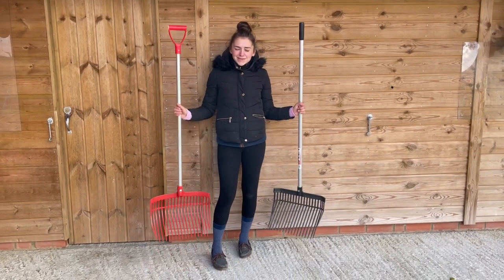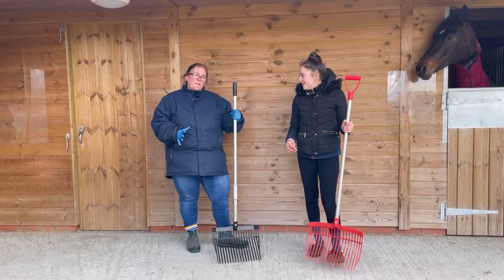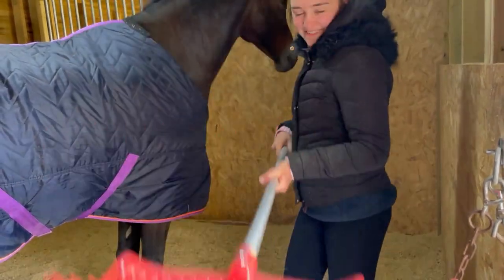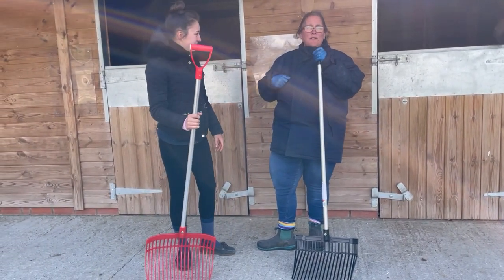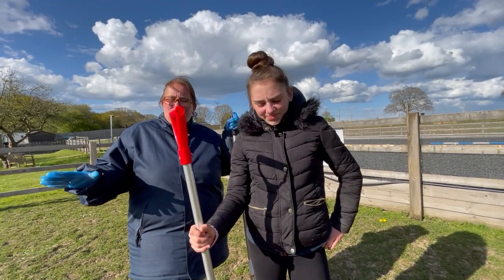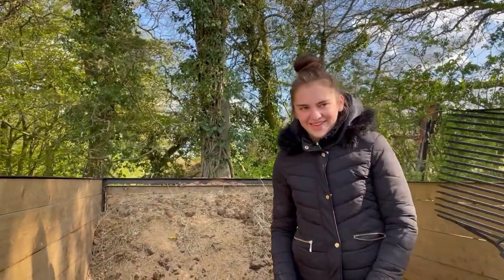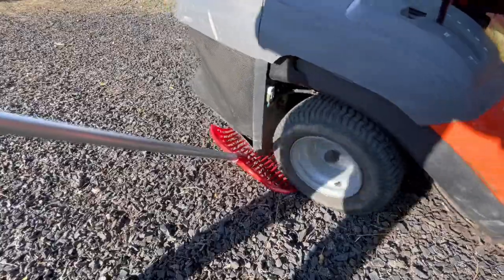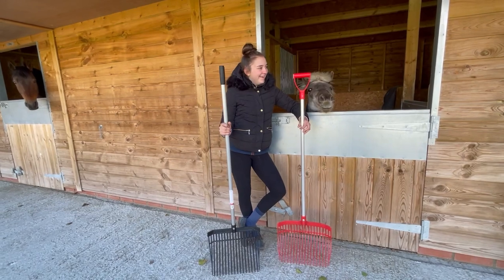Shavings Fork Challenge! | Shadow the Unicorn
Time to put shavings forks to the test in this weeks Fork Off!  Find out which is the best shavings fork to buy!

A massive thank you to all of my amazing sponsors who offer me so much support:

My name is Lily and this is my channel so I guess you are wondering why it's called 'Shadow The Unicorn'.  Well -  Shadow was in fact a unicorn, we very sadly lost Shadow in September 2018 however he is fondly remembered in all my vlogs and videos.

I love to make videos about horsey stuff and make them fun.  I vlog about all sorts - horse care, videos of me riding, dressage tests and even mucking out!  You will of course meet my horses, Perry the biggest on the yard, Diamond who is the only mare, Foxy who thinks he is a Dressage diva, Wally the first Miniature we had and of course Parsnip the smallest recruit who is a cheeky little 32" chap .  Of course there is lots about me too as I aspire to be a Dressage rider💕

Meet Team Unicorn:
Perry is Black, aged 6 and a 16.1hh Hannovarian Gelding
Diamond is Dark Bay, aged 12 and a 15.2hh Oldenburg Mare
Foxy  is Bay, aged 10, and a 15.1hh British Riding Pony Gelding
Wally is Silver Dapple, aged 2 and is an 8hh American Miniature Horse
Parsnip is Black, aged 2 and is a 32" American Miniature Horse
(there are other pony team members that we have loved and lost along the way it has been a very very tough journey❤️)

If you are a business that would like to sponsor me or would like to send me some of your products which I will happily review for you please contact me via my instagram account @shadow_theunicorn or find me on Facebook @shadowtheunicorn

Thank you so much for supporting my channel it means so much to me.

Lily xx